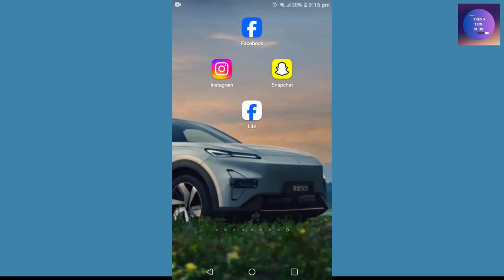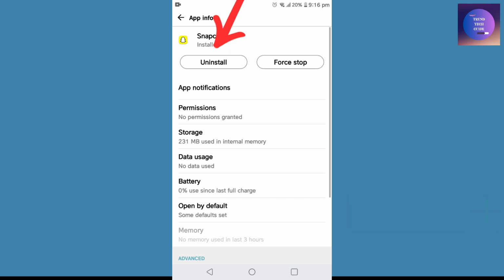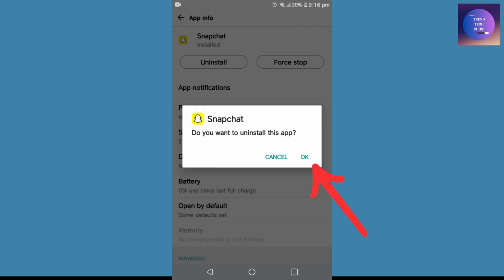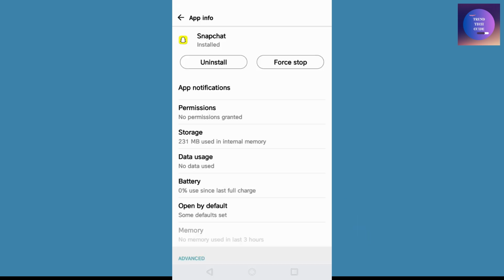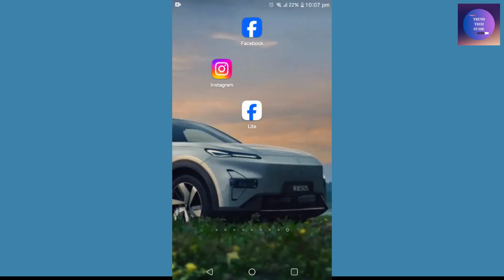How to Uninstall Snapchat on Android | Easy Guide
Learn how to uninstall Snapchat on Android phone with this easy-to-follow guide. Whether you want to free up storage space or take a break from Snapchat, this step-by-step tutorial will help you remove the app effortlessly.

👉 Explore more!